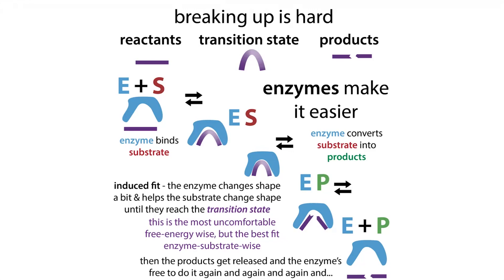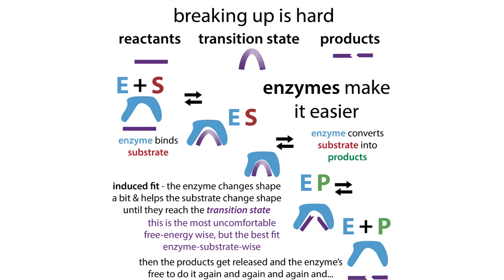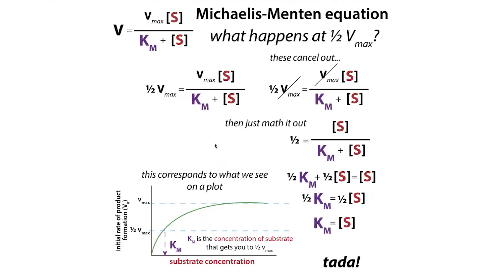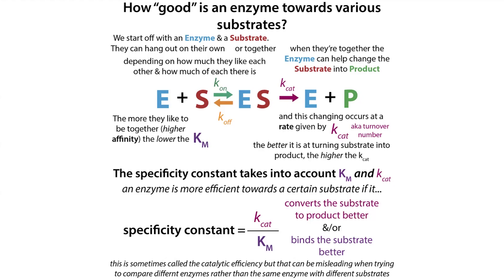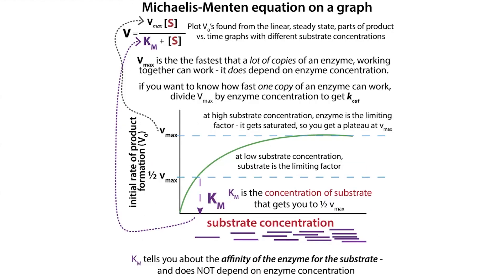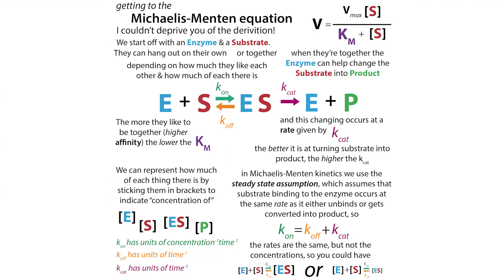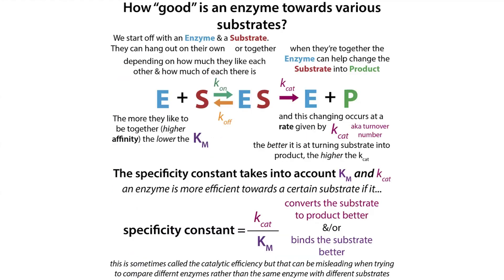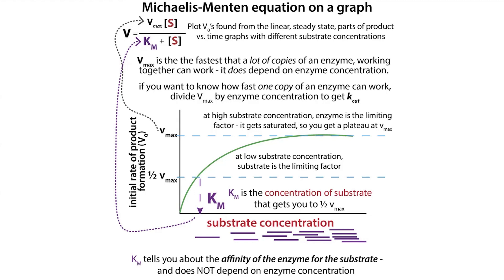Enzyme kinetics fundamentals & terms: Km, kcat, specificity constant/catalytic efficiency, activity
But, key points:
* Km – the Michaelis-Menten constant. The concentration of substrate at which you get 1/2 maximum velocity. Does NOT depend on enzyme or substrate concentration. It's a constant (for the conditions). It roughly corresponds to affinity. The weaker the affinity, the higher the Km and vice versa

* kcat – the turnover number. How quickly an enzyme converts substrate to product if it's saturated with substrate. It's the catalytic rate constant (or a simplification of it). It also doesn't depend on substrate concentration. Because it, too, is an intrinsic thing.

* vmax – the maximum velocity. How quickly a bunch of enzymes convert substrate to product if they're saturated with substrate.  You figure it out by measuring the initial velocity (vo) of an enzyme with different amounts of substrate (so graphing time vs. product formation), then plotting those vo's vs. substrate concentration and seeing where it maxes out.

* Divide the vmax by the enzyme concentration to get the kcat.

* kcat/Km is the specificity constant. It tells you how "good" an enzyme is towards a substrate by taking into account how well it binds and how fast it converts the substrate to product. The bigger, the better. Sometimes it's called the catalytic efficiency, but that can be misleading because it can only really tell you about which substrates an enzyme is better at handling, not which enzymes are better at handling a substrate.

* Activity is how much gets done how fast. It's often given in terms of activity units (U), which are defined for that enzyme (e.g. mol converted per minute or something). It does NOT take into account how much enzyme was doing all that doing

* Specific activity DOES take into account enzyme concentration. But it really takes into account TOTAL protein concentration. You divide the activity by the mg protein to get specific activity. The more active the enzyme the higher that will be, but the less active OR less pure the enzyme, the lower it will be. It's good for comparing between different samples of the same enzyme or different versions of the same enzyme. Plus, you can get this value much easier than finding all the kinetic constants!

interesting article on Km: The meaning of the Michaelis-Menten constant: Km describes a steady-state. Enric I. Canela, Gemma Navarro, José Luis Beltrán, Rafael Franco. bioRxiv 608232; doi